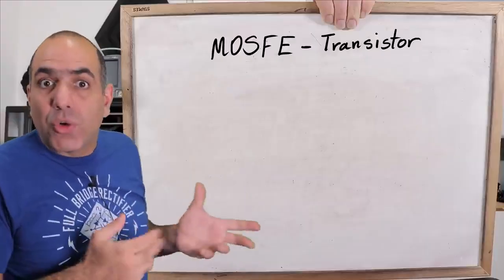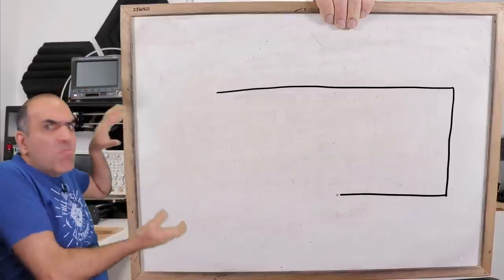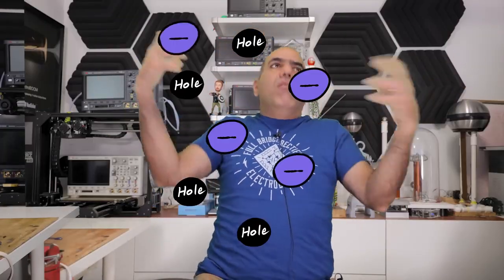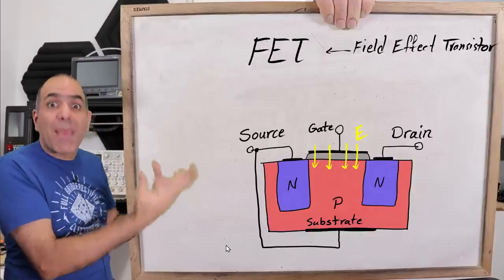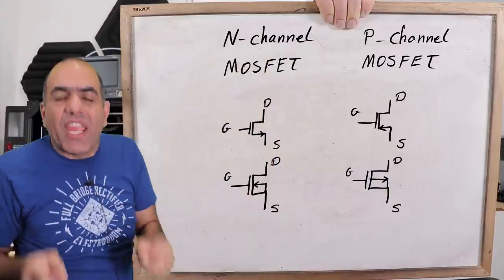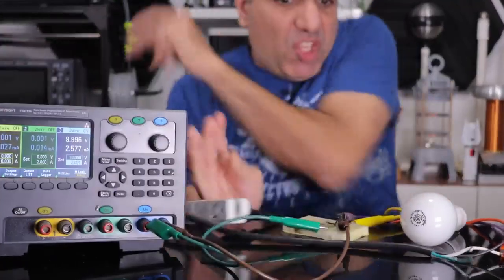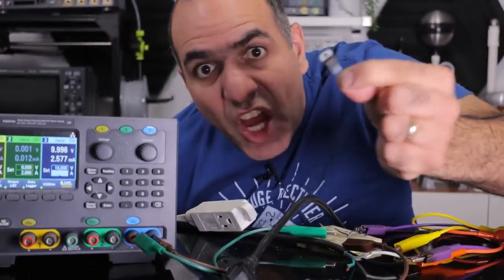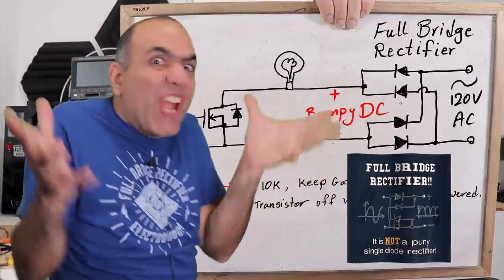ElectroBOOM! This CHIP Changed the WORLD MOSFET (ElectroBOOM101 - 012)